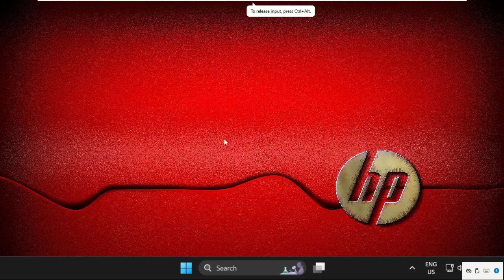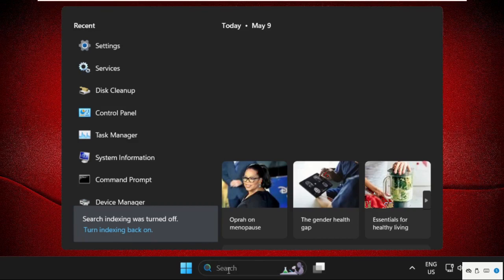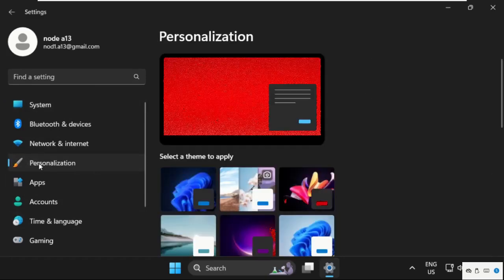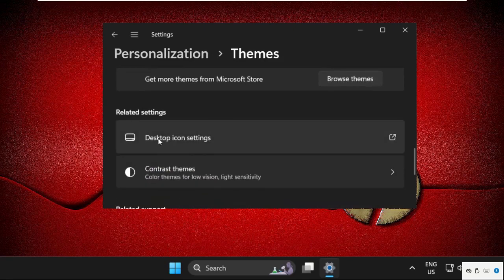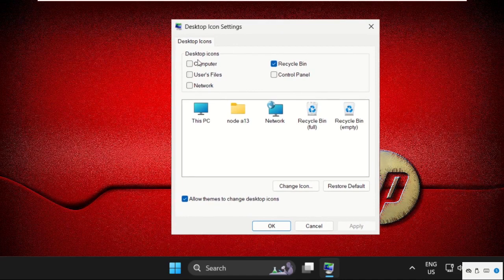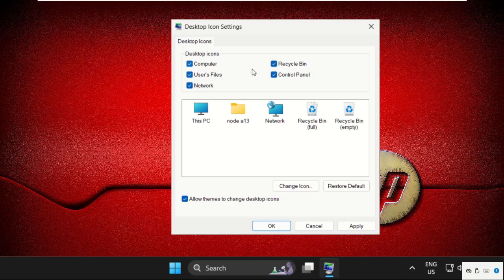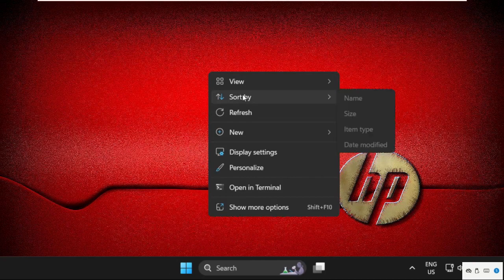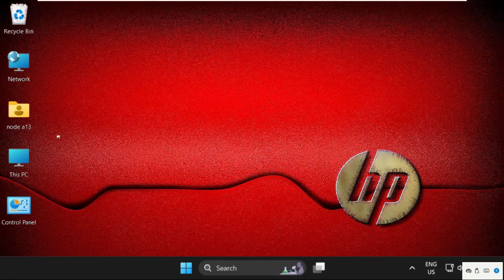HP Laptop - how to fix Icon Not Showing Windows 11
Explore solutions for HP Laptop -  how to fix Icon Not Showing Windows 11 on Windows 11. Learn effective HP Laptop -  how to fix Icon Not Showing Windows 11 techniques for a seamless experience. Discover step-by-step guides to resolve HP Laptop -  how to fix Icon Not Showing Windows 11 issues. Master troubleshooting HP Laptop -  how to fix Icon Not Showing Windows 11 with our comprehensive guide. Dive into the HP Laptop -  how to fix Icon Not Showing Windows 11 essentials and enhance your Windows 11 expertise.